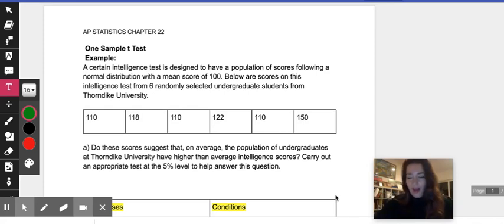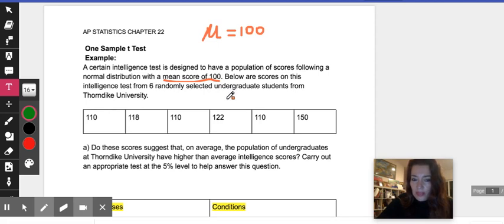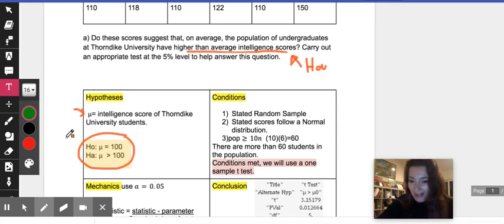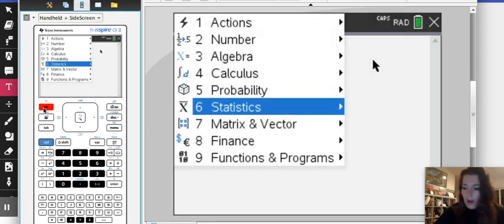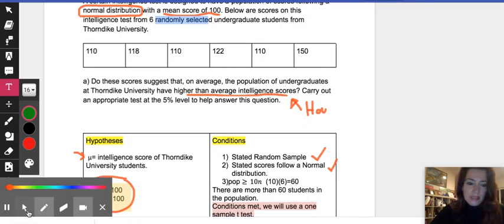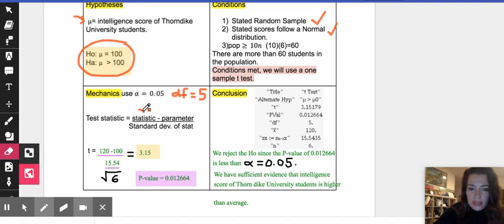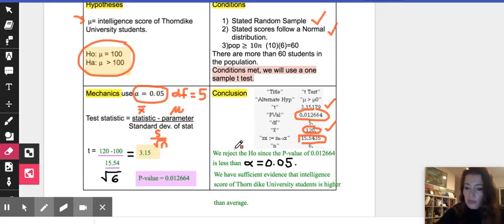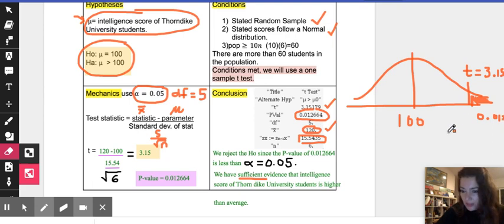One Sample t test example given a list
One Sample t test example. How to do a t test when  given a list of data.